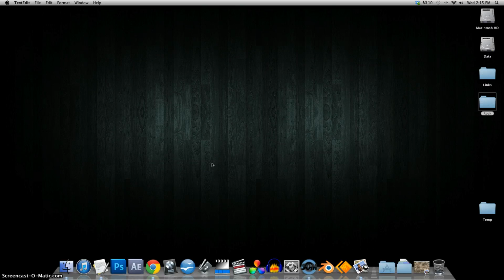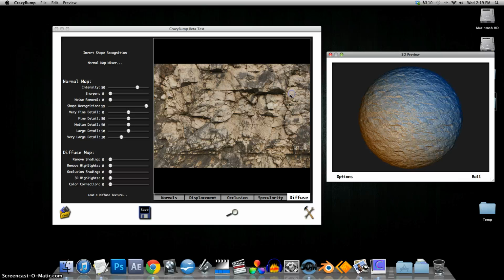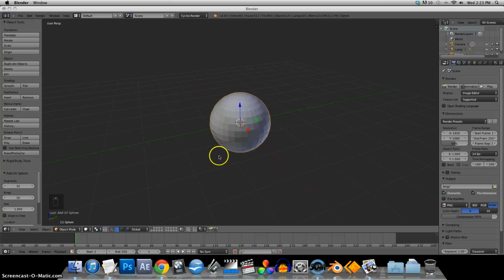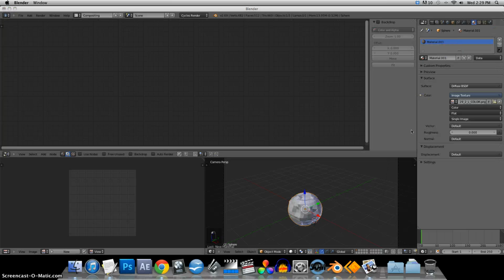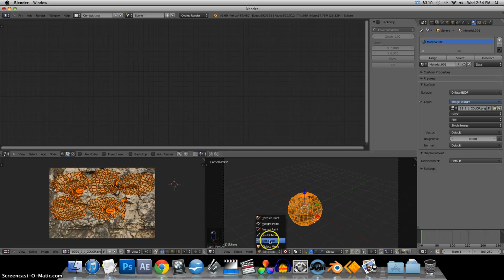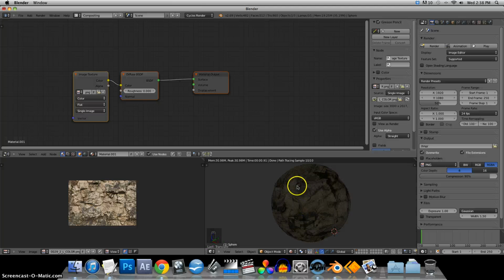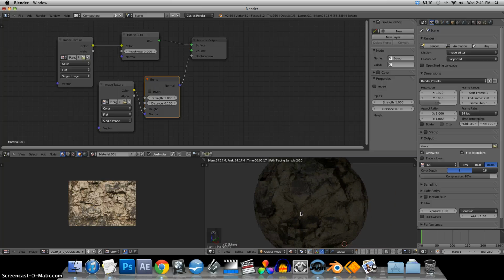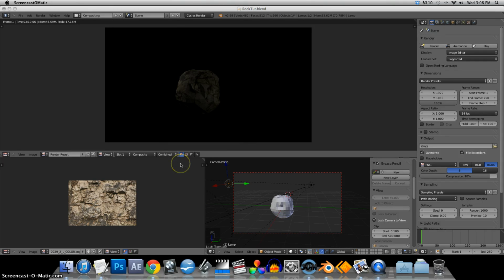Blender Tutorial - How to Texture an Object (Mac/PC)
How to texture an object or surface in Blender. I use a Cycles Render method in this tutorial. There are many other ways, this one is basic and to the point. In this particular video I show how to create an asteroid/rock. We go through creating a color map and a displacement map to achieve a basic texture. I show you how to UV unwrap an object and how this allows you to project your image on to the surface of your model. I hope you find this helpful. I'm proficient in Final Cut Pro, Davinci Resolve, Adobe Photoshop & Toon Boom to name a few. Open to suggestions. Whatever's helpful. :)